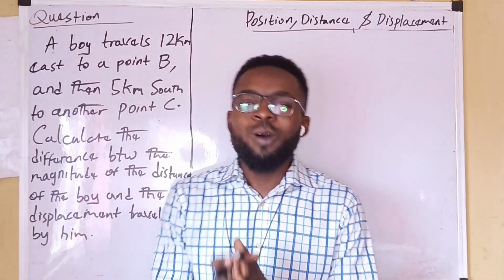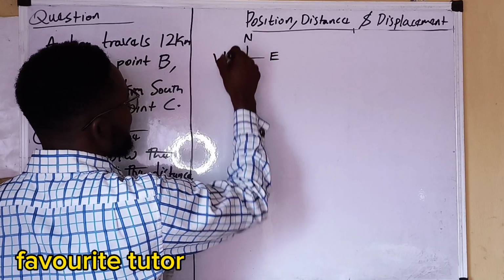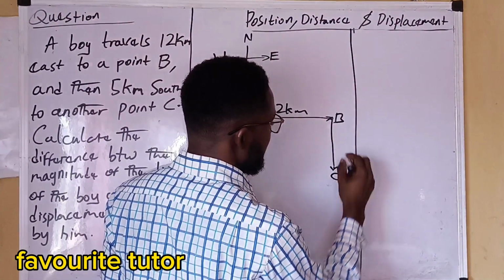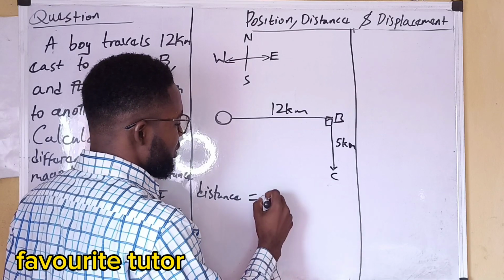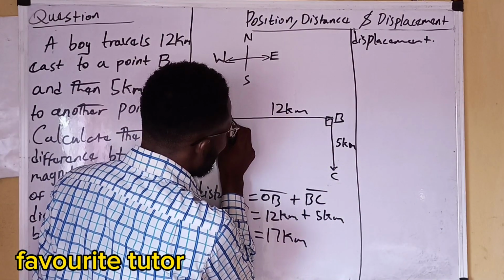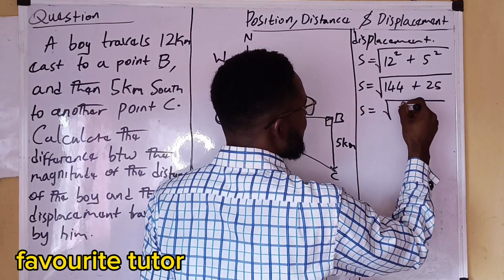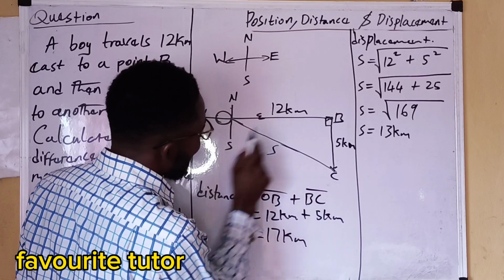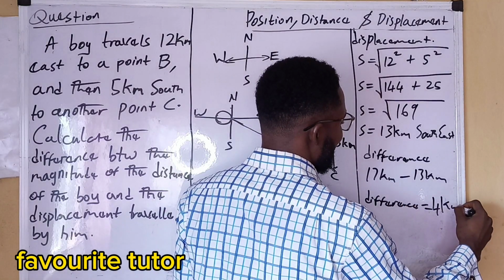Distance and displacement.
A boy travels 12km east to a point B, and then travels 5km to another point C. calculate the difference between the magnitude of the distance covered and displacement travelled by him.